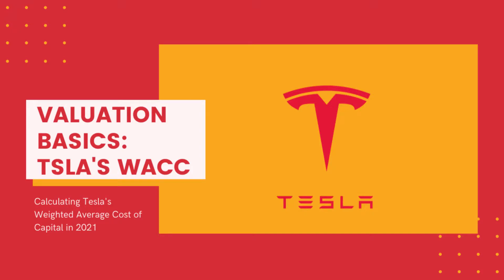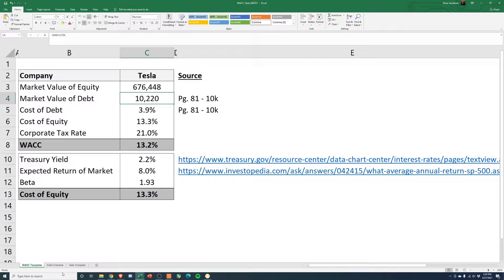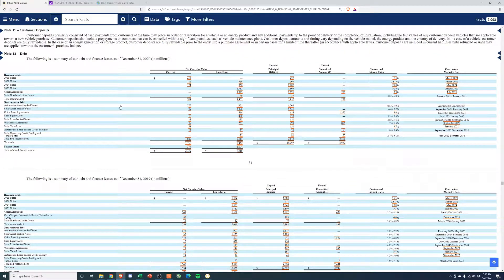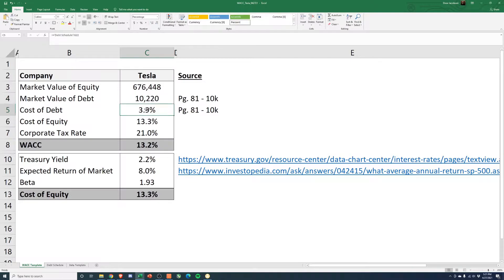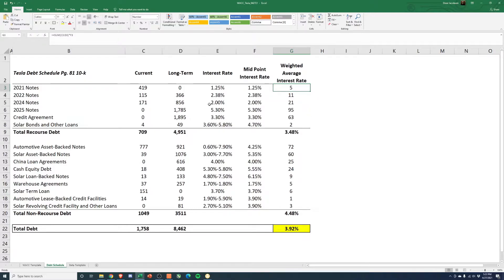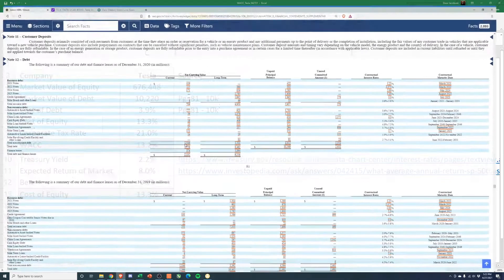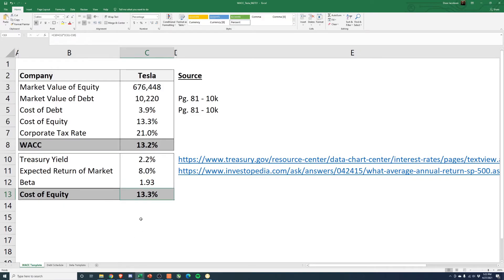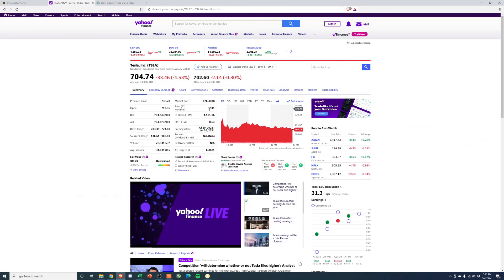Valuation Basics: Calculating Tesla's (TSLA) WACC in 2021 From Scratch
Taking a look at how to calculate Tesla's weighted average cost of capital in 2021!